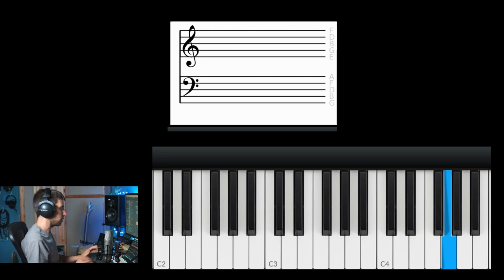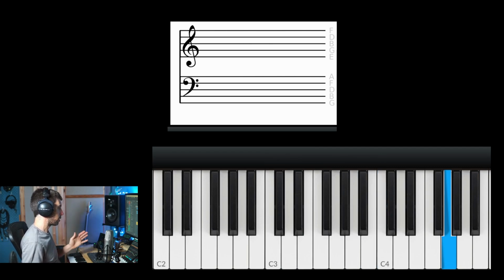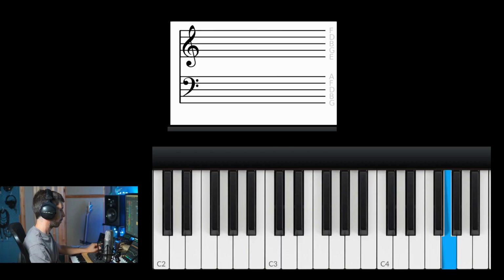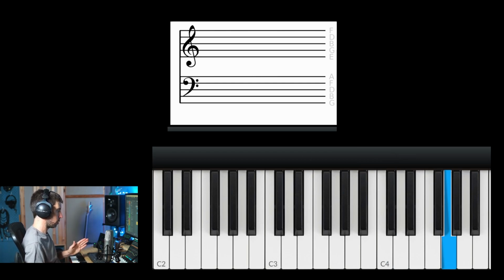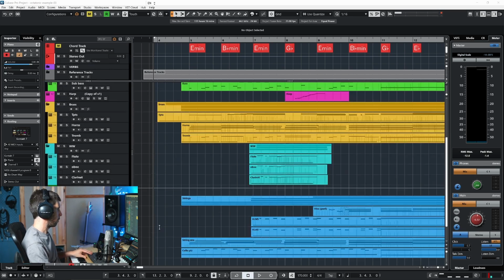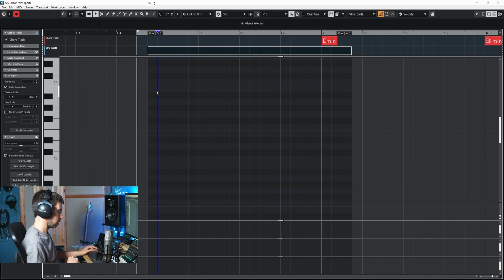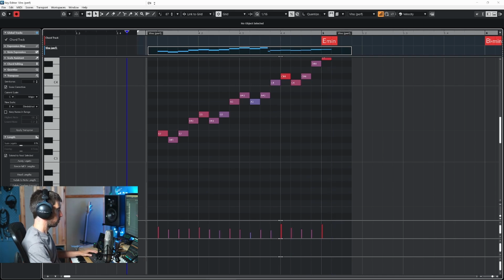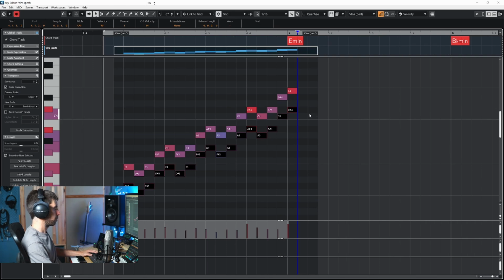Is This The Spookiest Sounding Scale?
It has 8 notes instead of 7.. if that's not spooky, what is?
In this video I break down the very special octatonic scale, AKA diminished or symmetrical scale, and give some use cases examples. Enjoy!